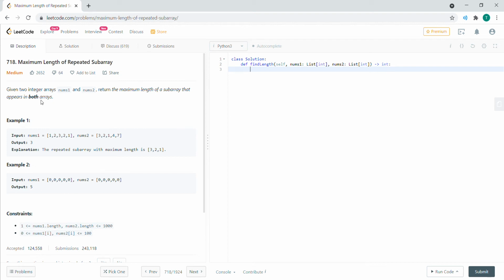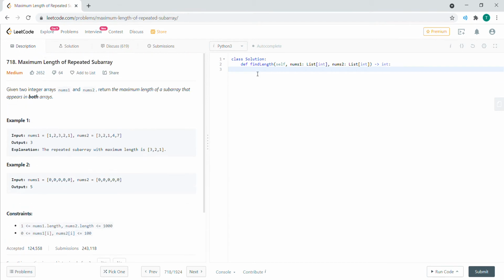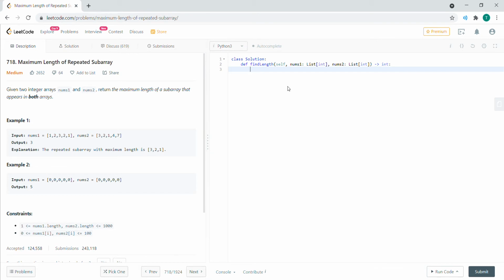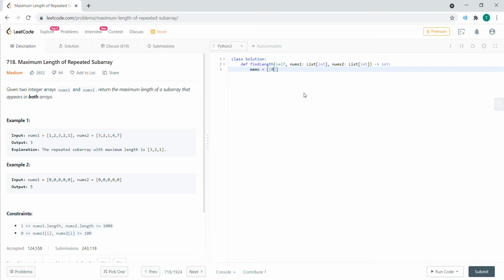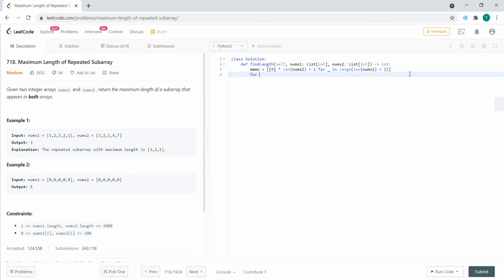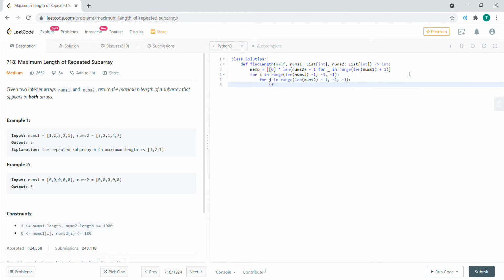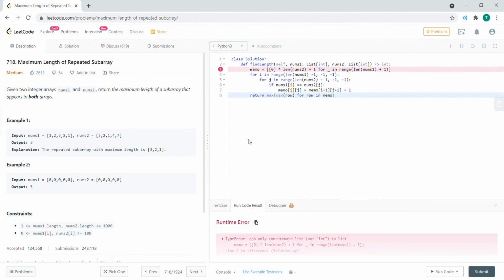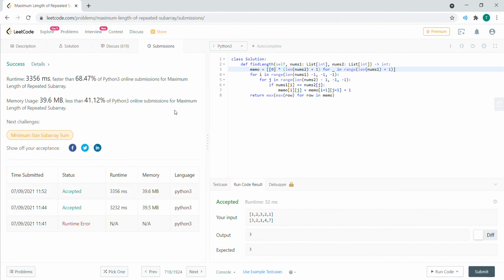July 8/2021 LeetCode Challenge: Maximum Length of Repeated Subarray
Question: 718. Maximum Length of Repeated Subarray
Solved with Python /  Difficulty: Medium
Approach: Dynamic Programming